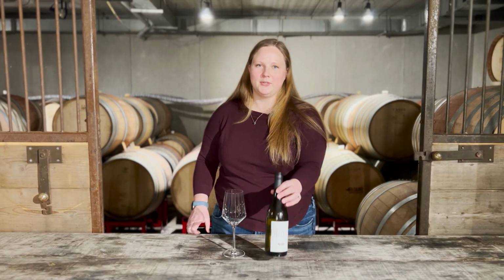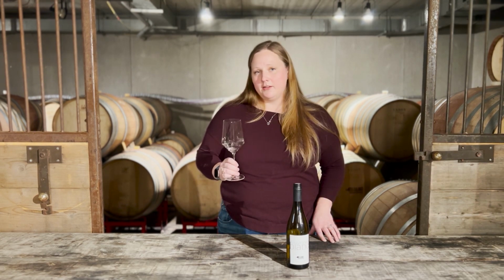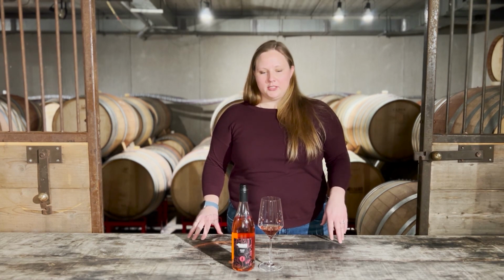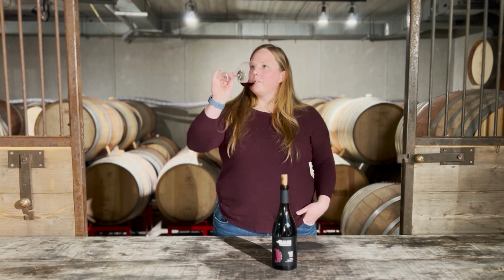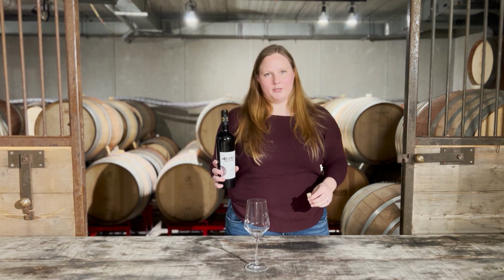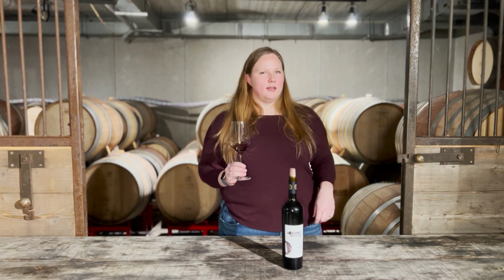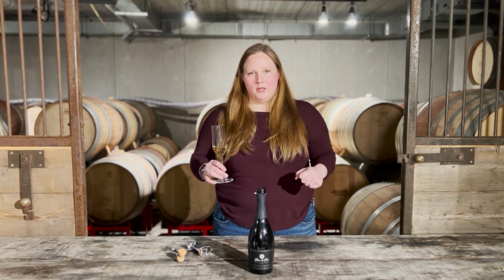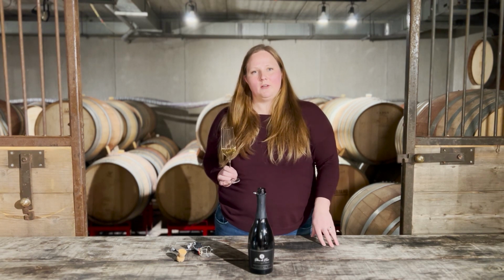Platinum Wine Club Membership - June 2023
Wine tasting with Vanessa, Adamo Estate Wine Maker.